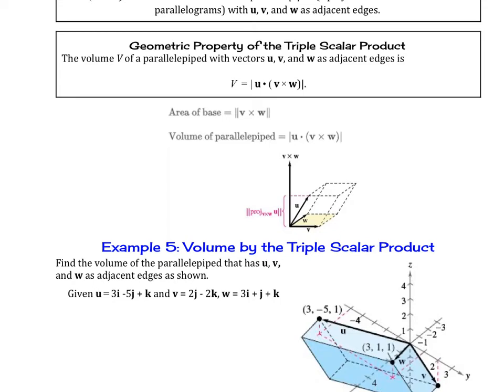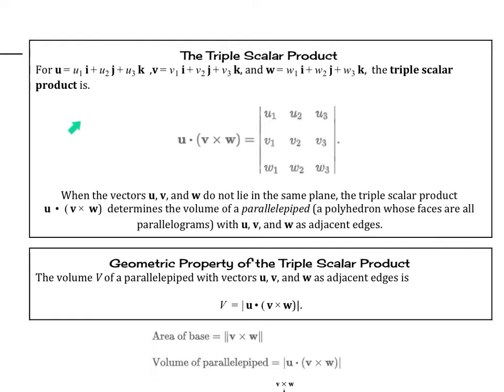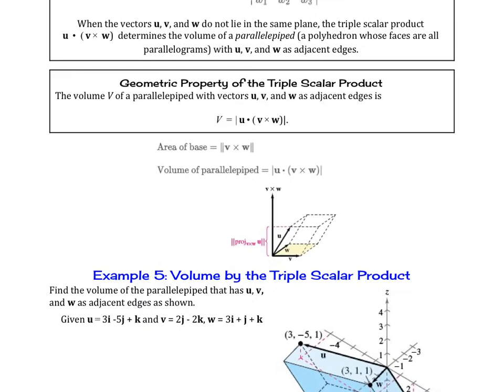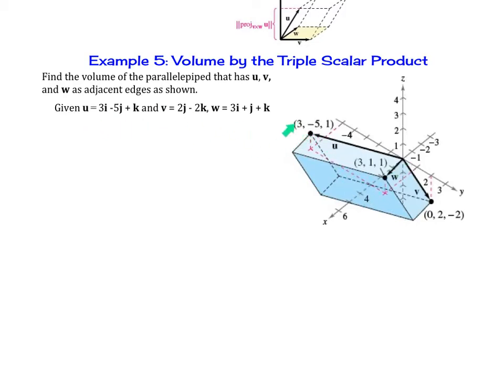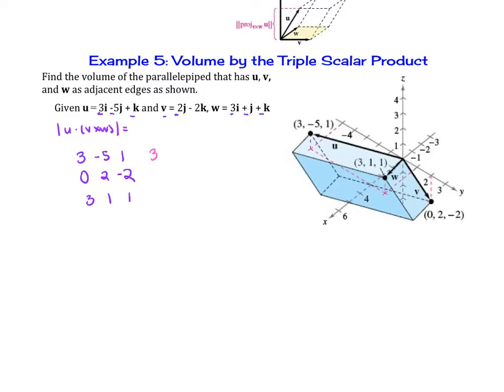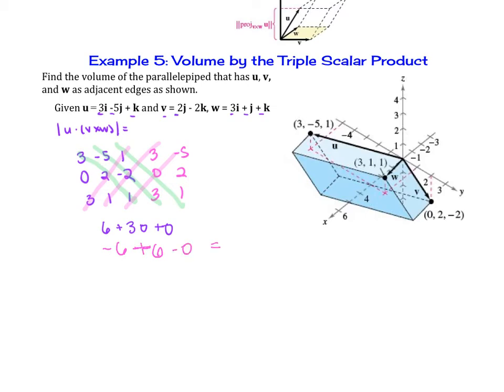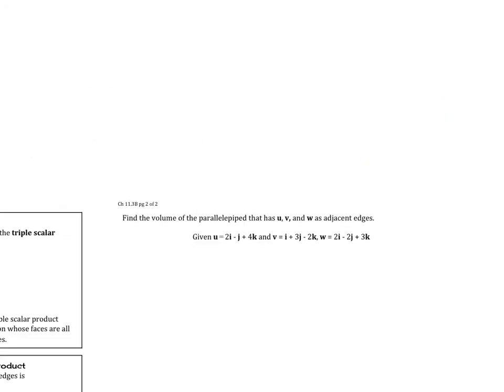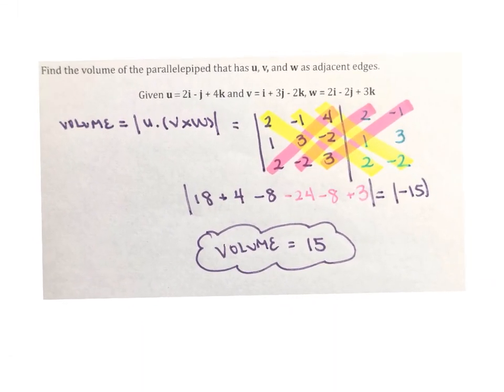11 3 Day 2 Volume of a Parallelepiped Ex 5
Precalculus Cross Product of Vectors